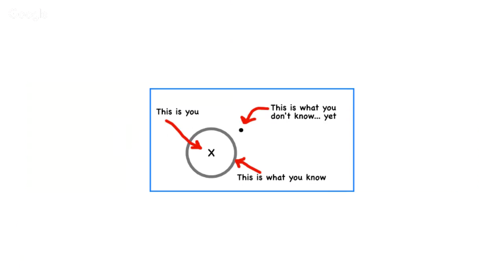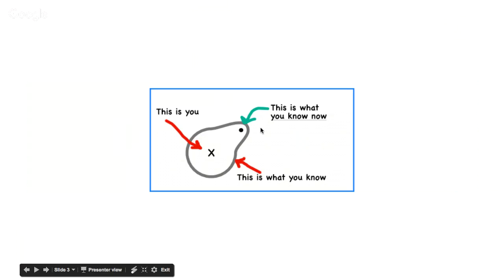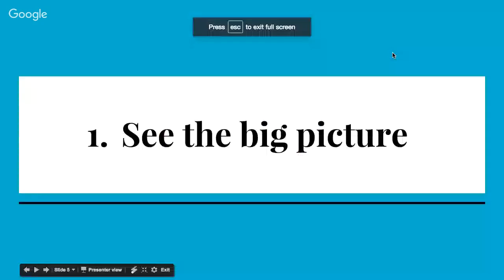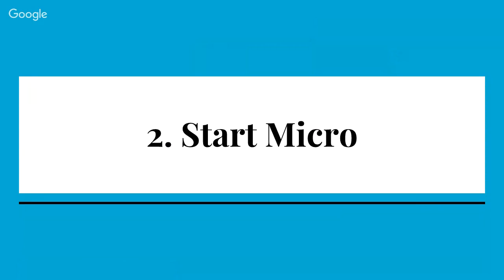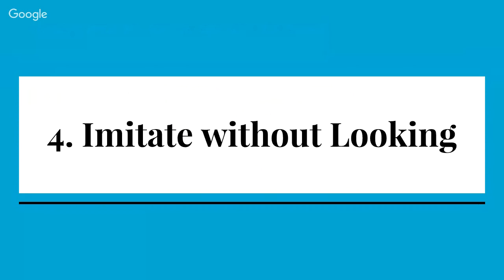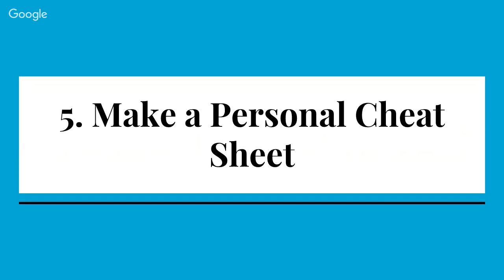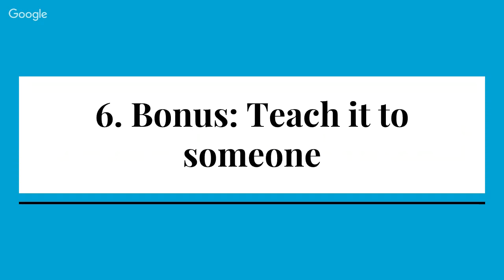iLoveCoding Live Call #3